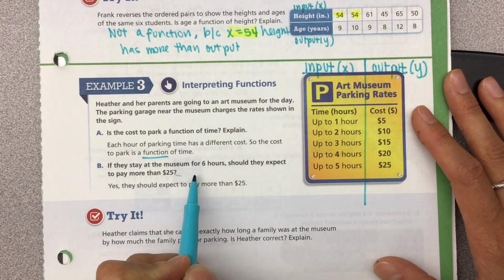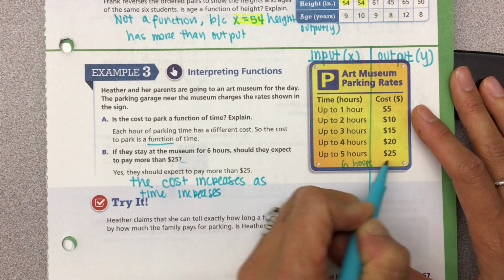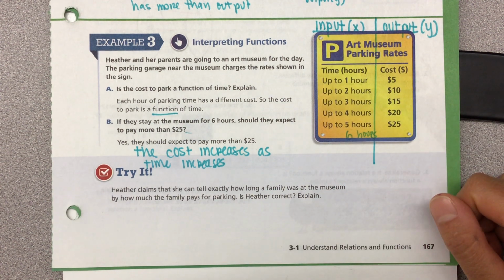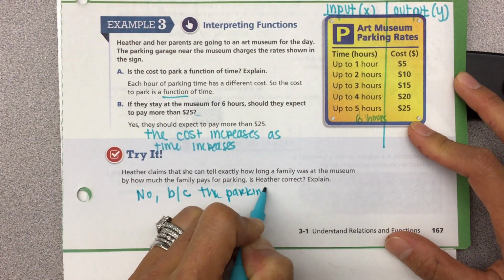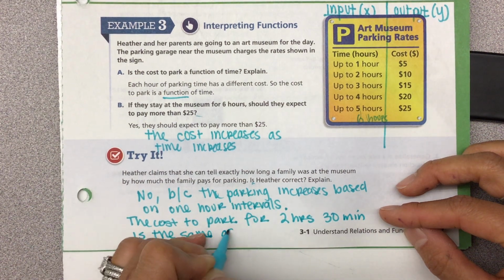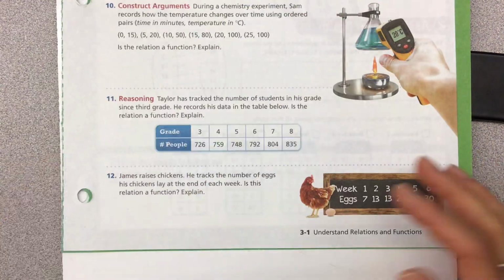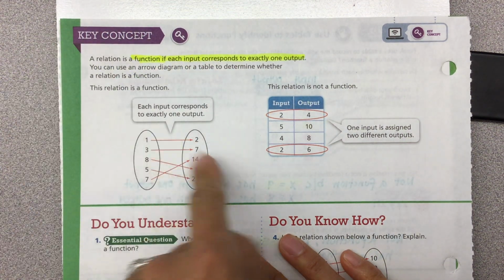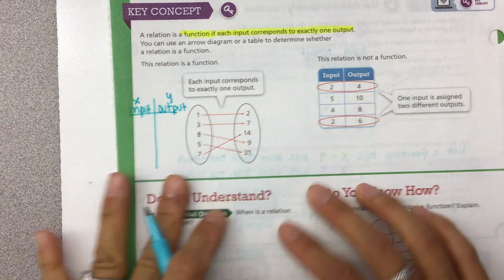Understanding Relations & Functions p. 166-168